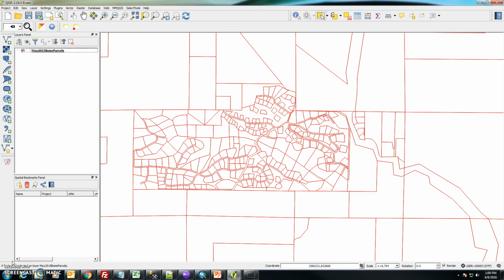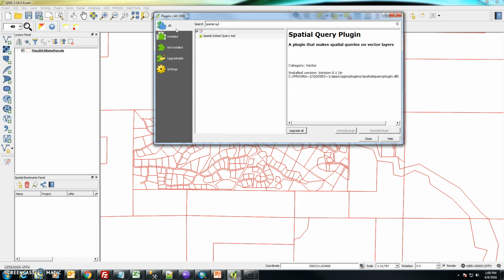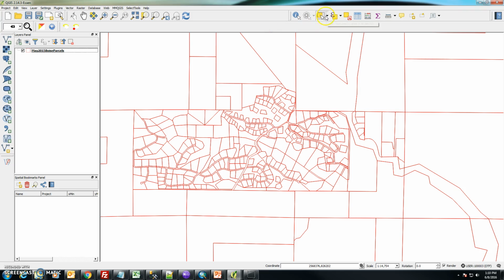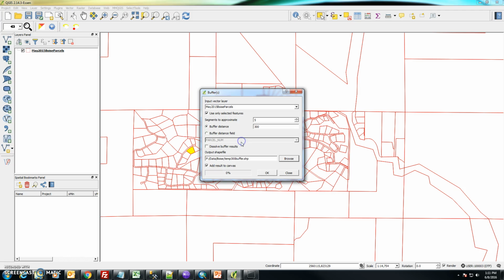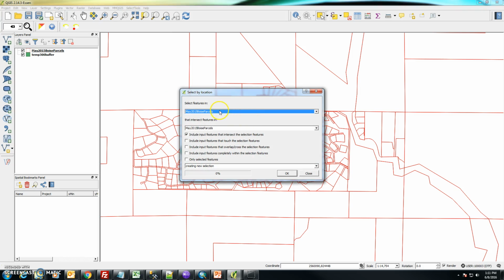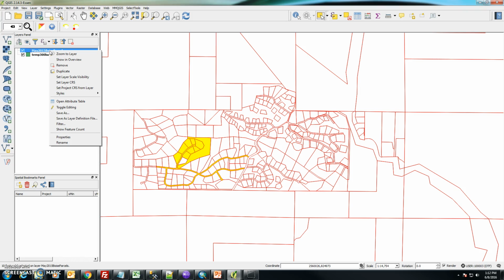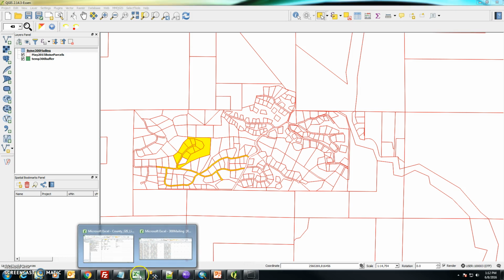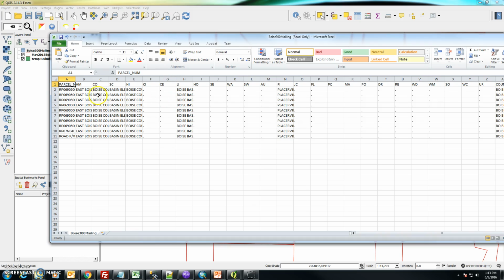How to buffer and create for mailing lists in QGIS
Shows how to buffer for a mailing list in QGIS.